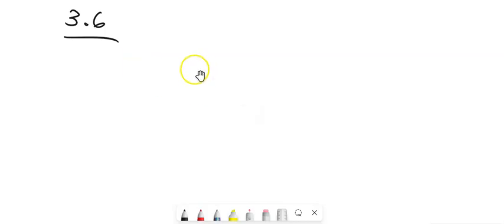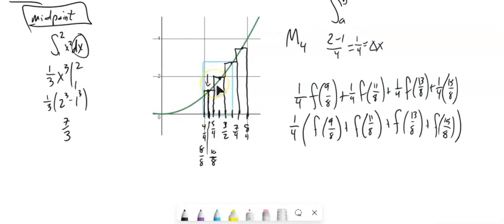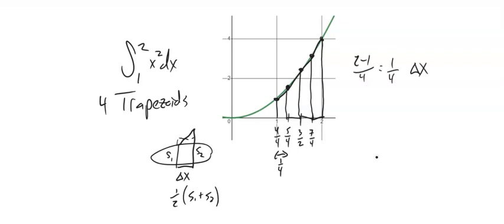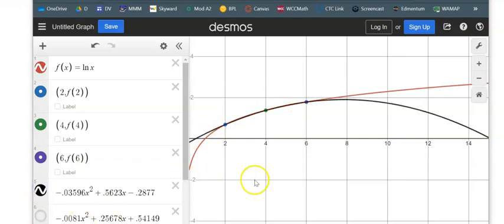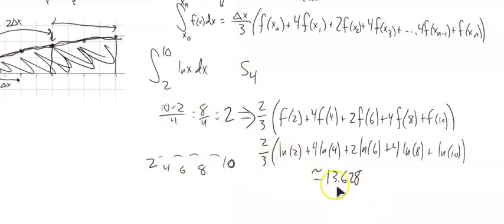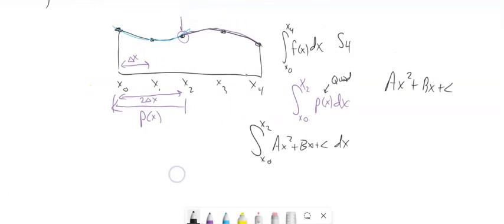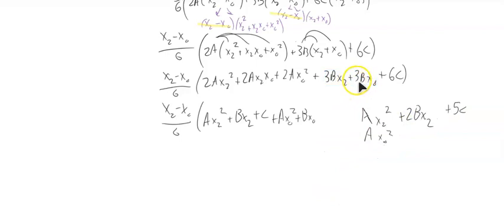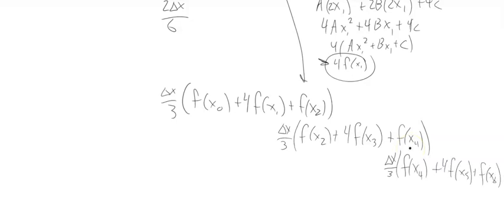m152 3 6